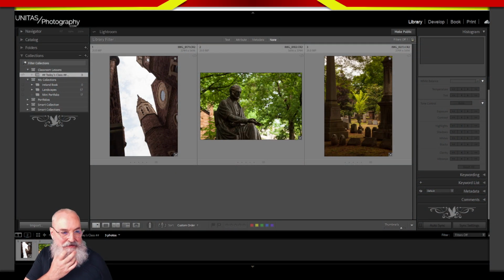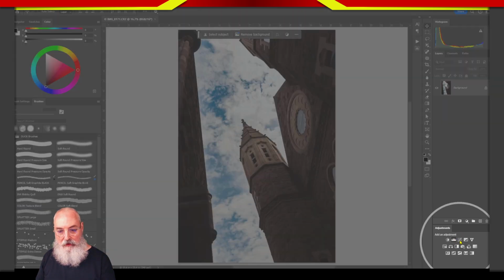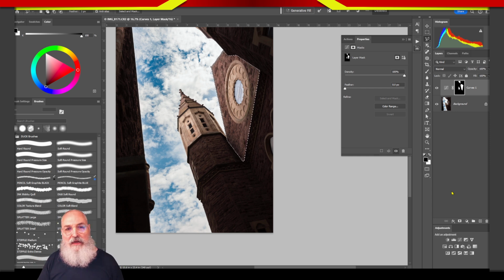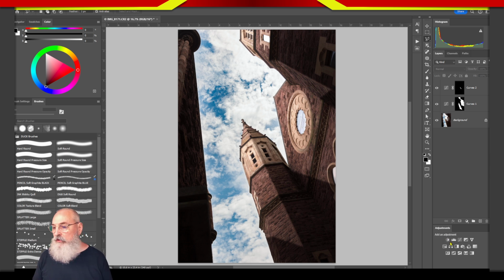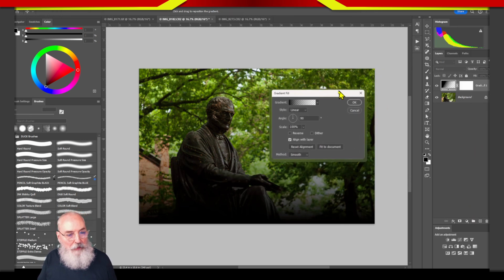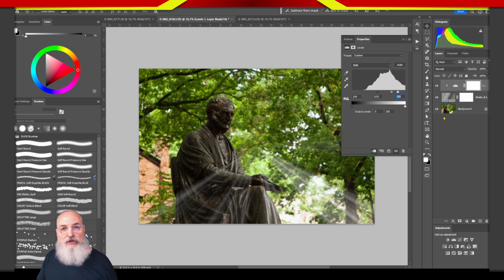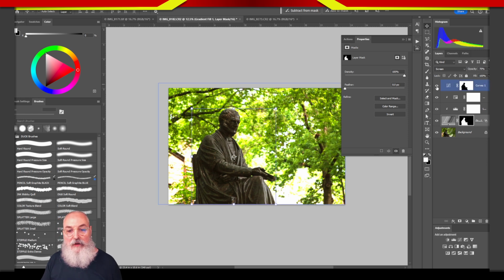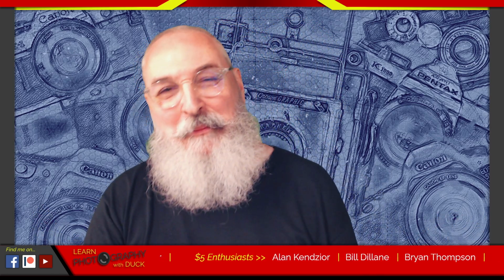Atmospheric Light Rays in PS | 07-08-2024 | LPwD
In this episode of Learn Photography with Duck I discuss adding light to a rather flat image, including atmospheric light streaks through trees.